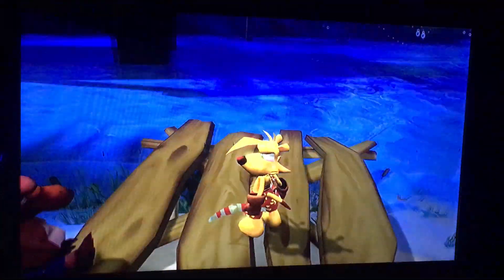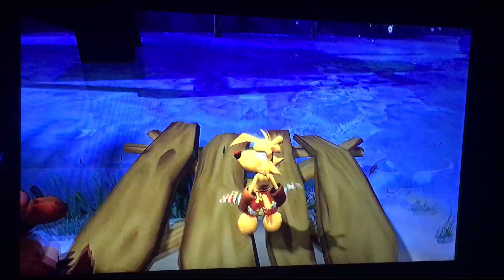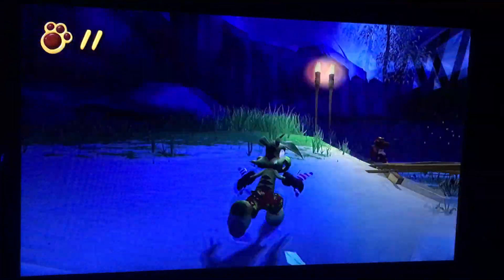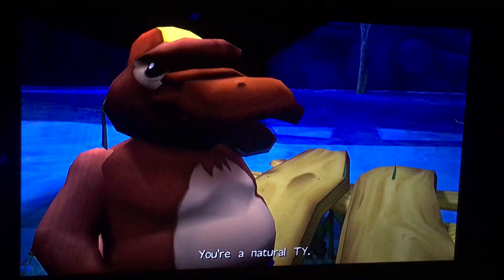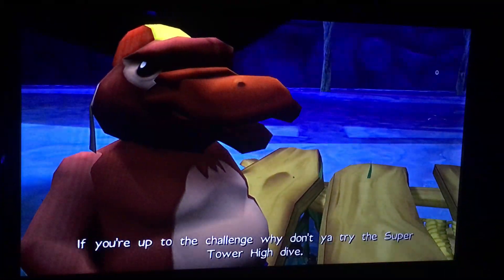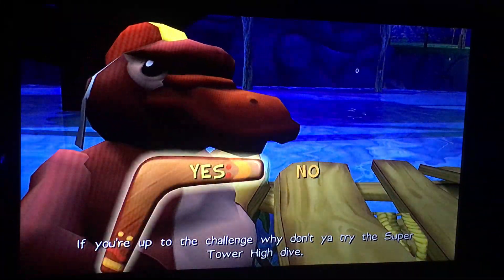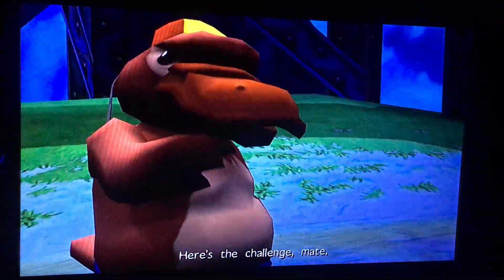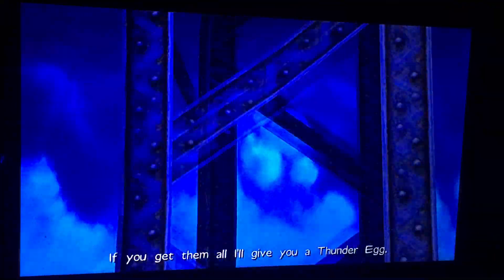“Welcome Back Mate” Ty the Tasmanian Tiger HD (PS4) Gameplay: Bridge on the River Ty (3rd Half)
This used to be the 2nd half but a longer video was trimmed twice to cut it into two parts for this level.

Bridge on the River Ty continues.